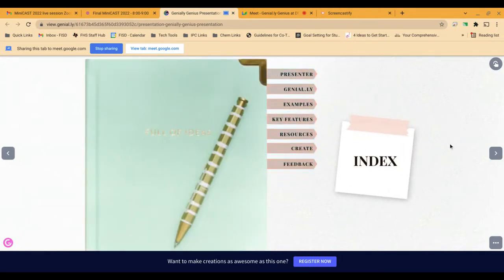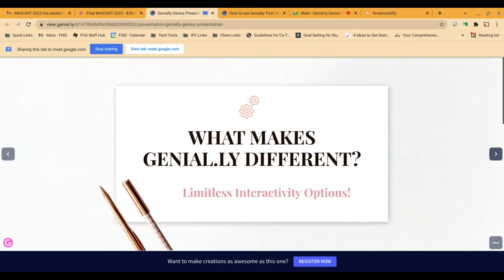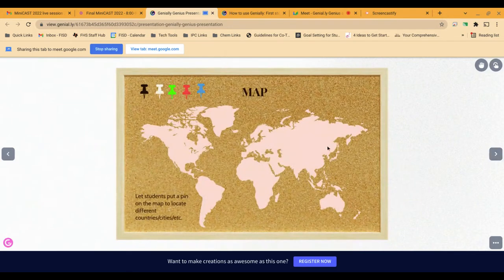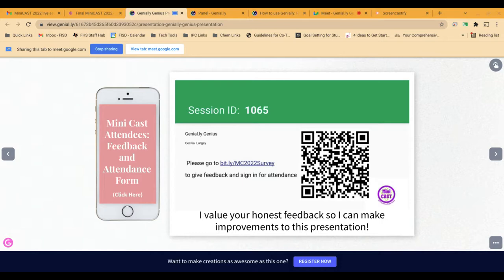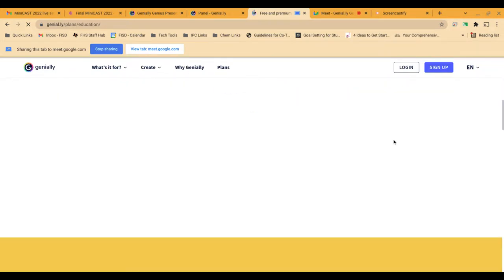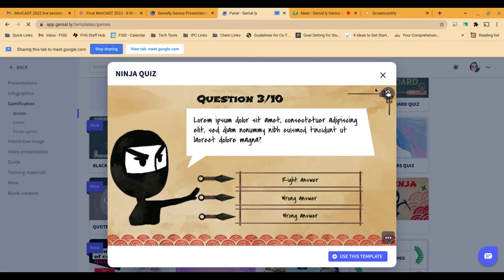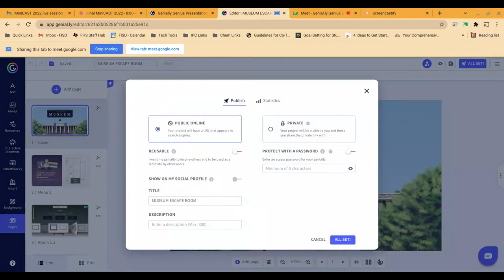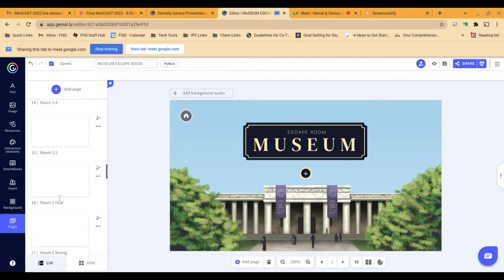Genially Genius MiniCast 2022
Recording of Genial.ly Genius Presentation from DFW Metroplex MiniCAST 2022 Virtual Conference.